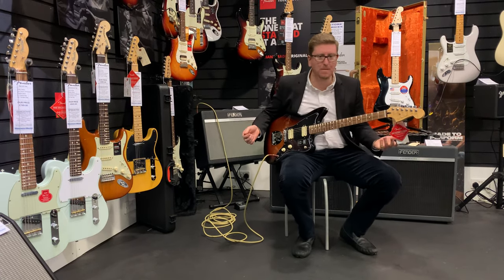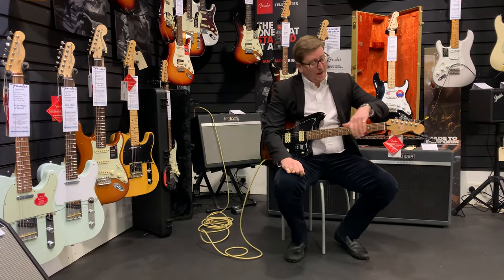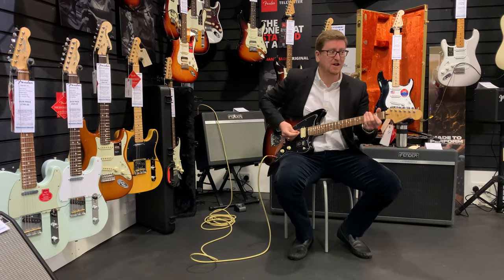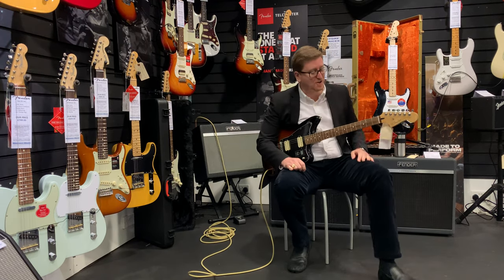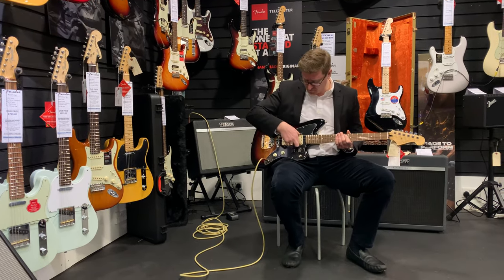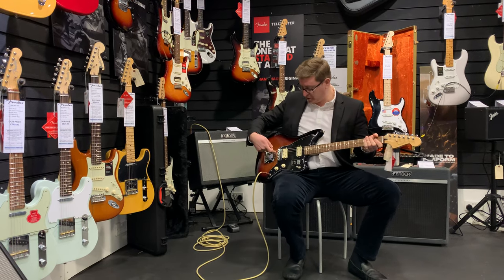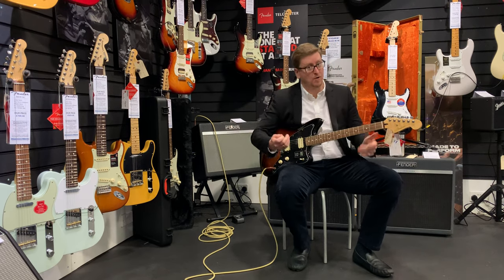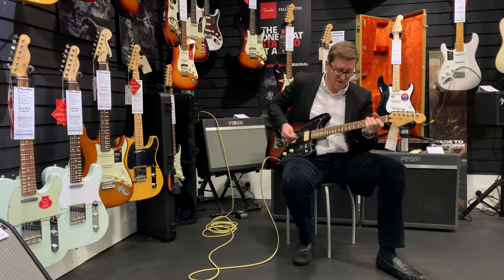Fender Player Jazzmaster Demo - Rimmers Music